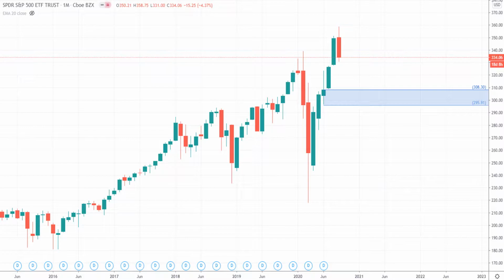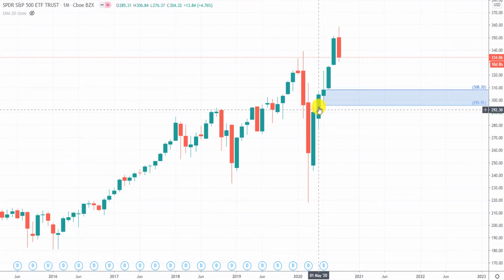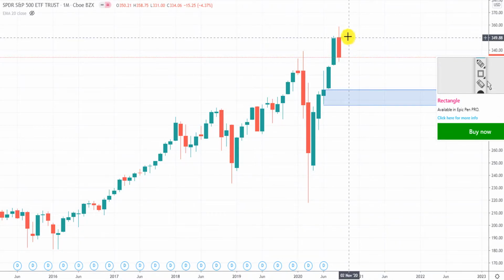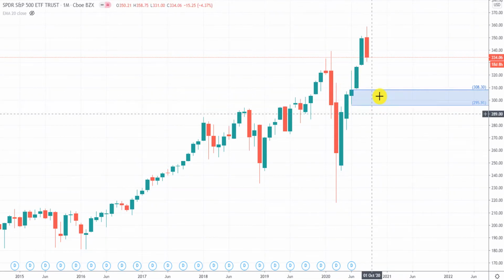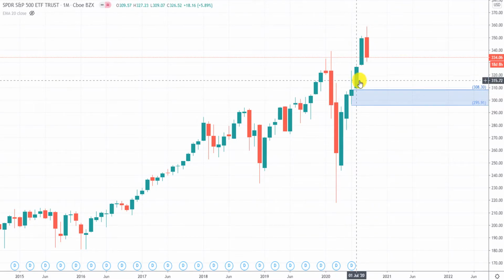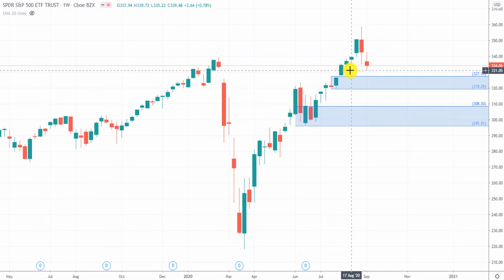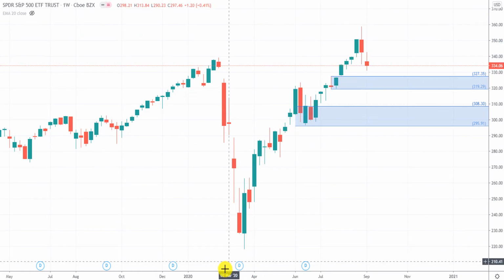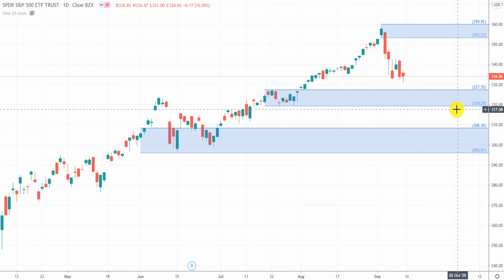How to Swing Trade SPY ETF Using Supply and Demand | Super Swing Trader